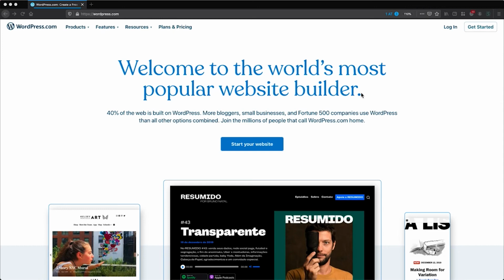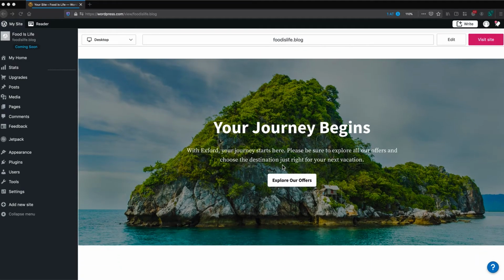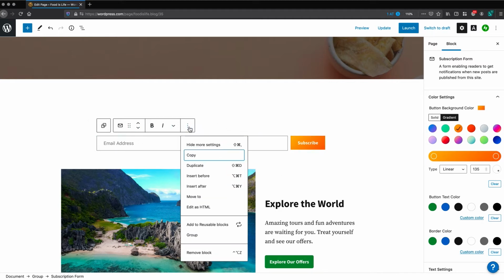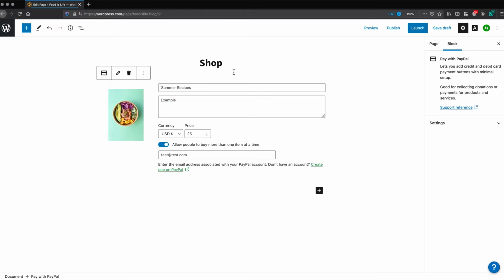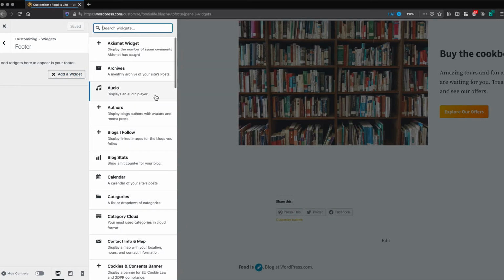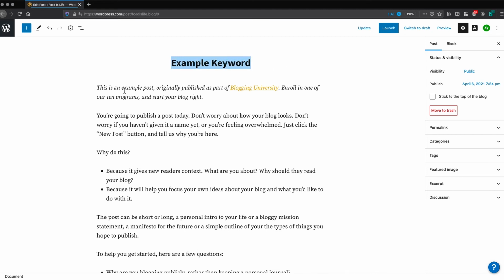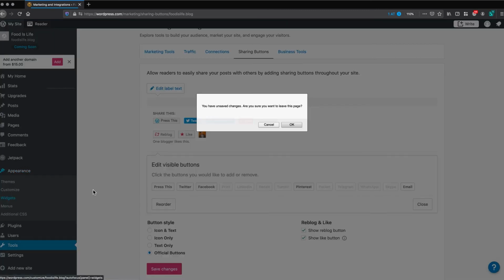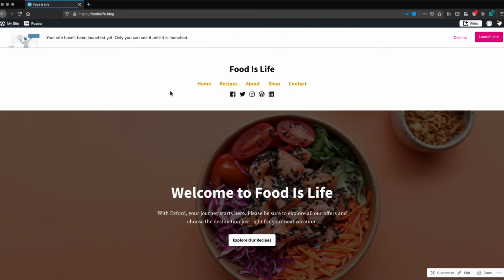How to set up a WordPress website in 10 steps: Start to Launch on WordPress.com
From signing up at WordPress.com and choosing a domain name, to designing your site and customizing your WordPress theme, to adding menus, sharing content, and building an audience, join Happiness Engineer Wyn Barnett for an overview of 10 Steps to Launching your WordPress.com Website.

People have many reasons for building a WordPress.com site, from sharing their ideas, to building a service-based business online, or running an eCommerce store with WooCommerce. All of these things are possible thanks to easy-to-use website builders like WordPress.com.

You don't need to know how to code, or learn HTML,  to set up a WordPress website. Instead, with WordPress.com’s intuitive drag and drop web page builder and its hundreds of themes and apps to choose from, WordPress.com is undoubtedly one of the most versatile website builders available. Plus, unlike setting up your site using a self-hosted WordPress.org installation, WordPress.com takes care of web hosting services and security for you.